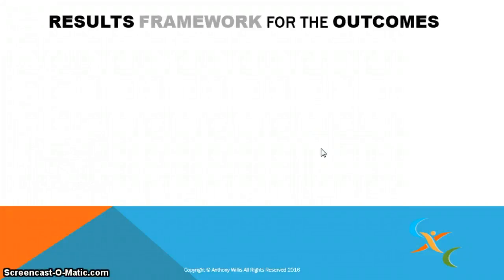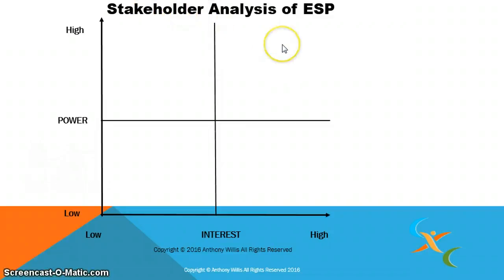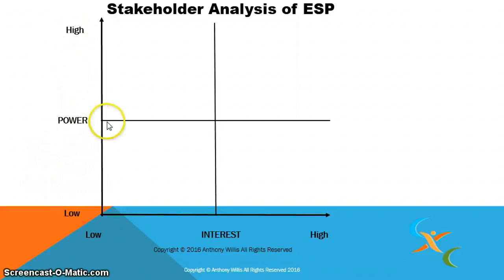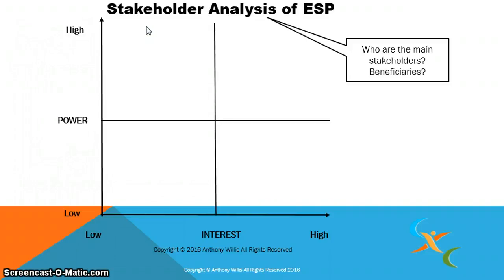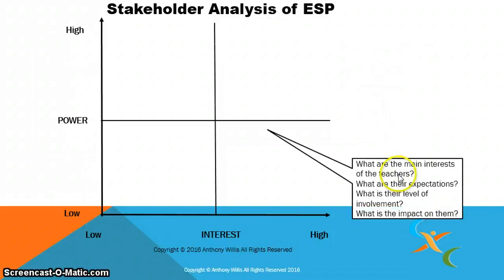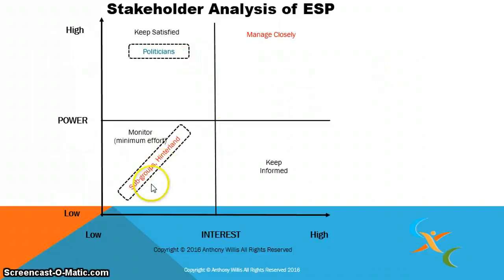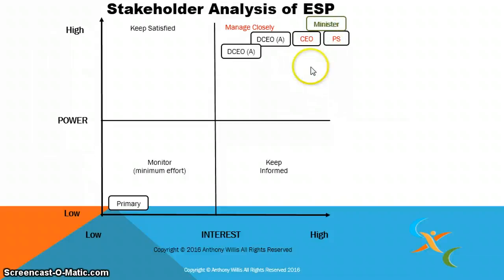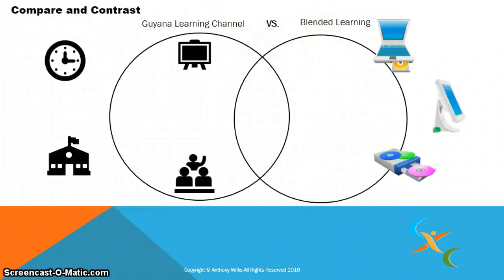A Stakeholder's Analysis of the ESP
A Granular Analysis of the Guyana Education Sector 5-Year Plan, 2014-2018 through engaging charts and infographics by Anthony Willis. See my other videos of my software application, Click-n'-Learn that can help solve many of the problems in education.